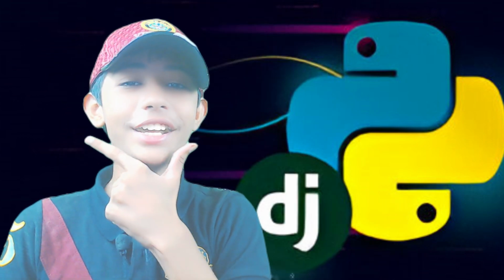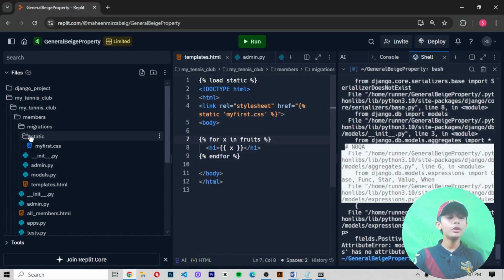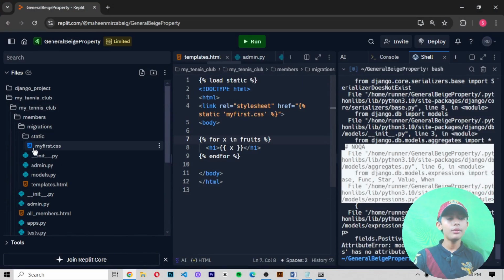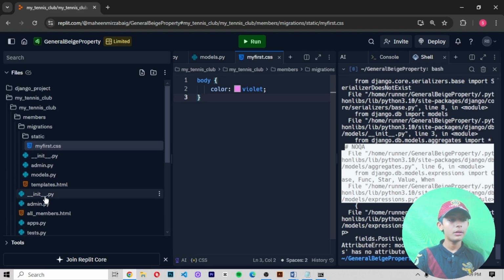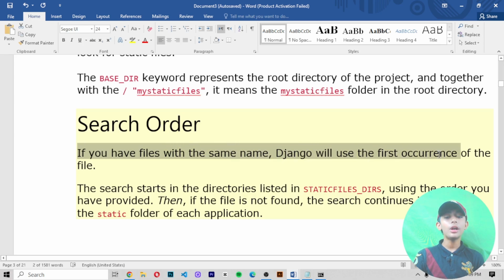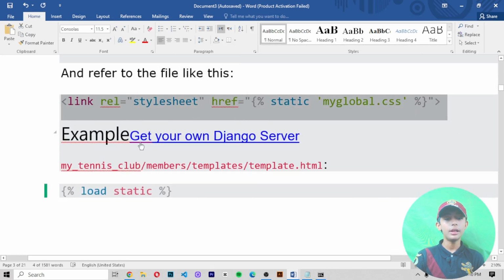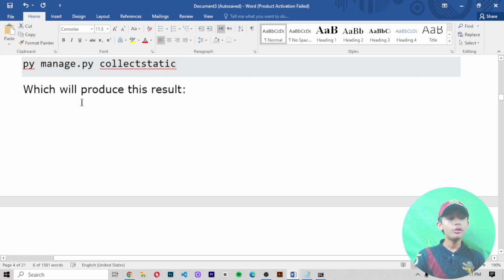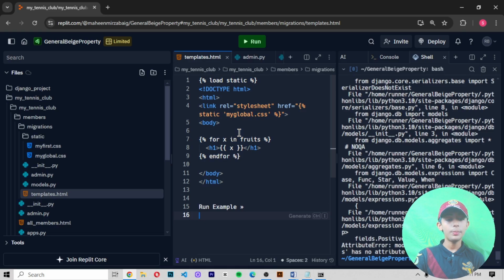DJANGO Global Static Files | Python Django Full Course From Scratch Class #34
This video is about DJANGO Global Static Files | Python Django Full Course From Scratch Class #34

Suggested Courses:
❤️ Complete Clones